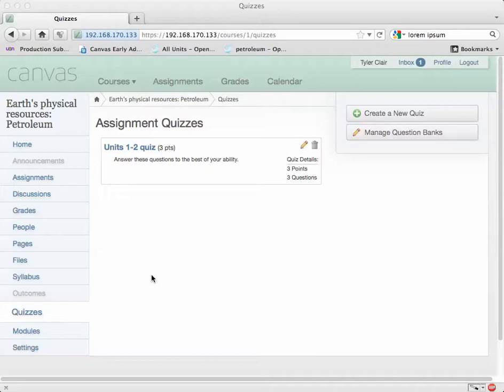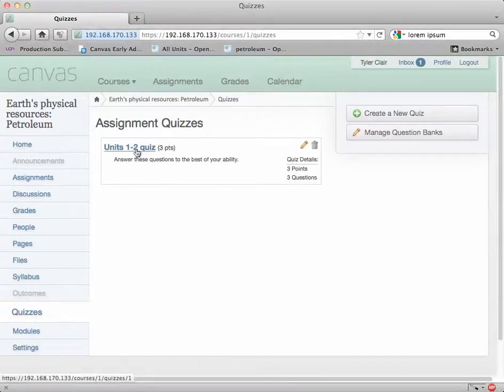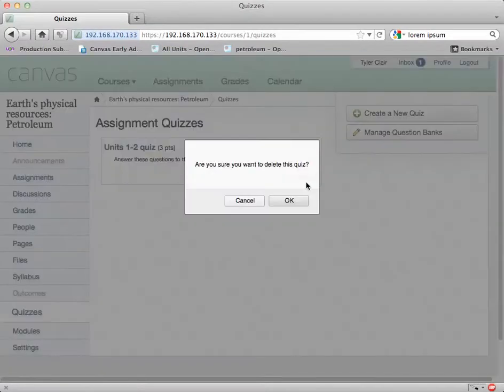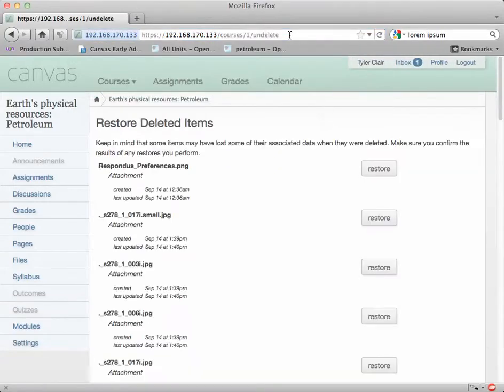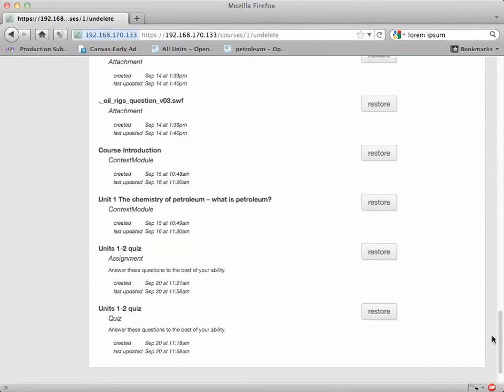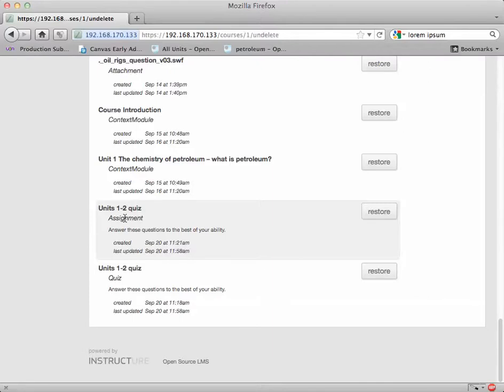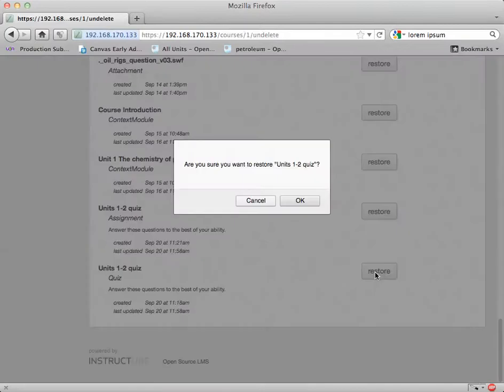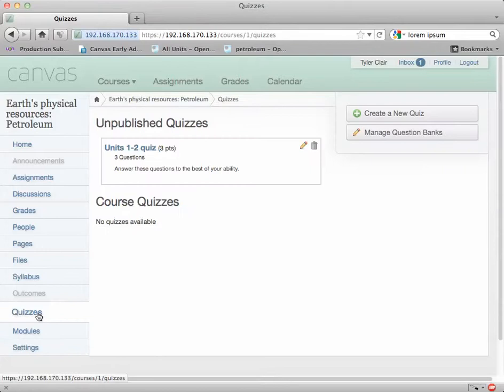Undelete a Canvas Quiz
This video demonstrates how to undelete a quiz from Canvas and retain the student submissions and gradebook entries.